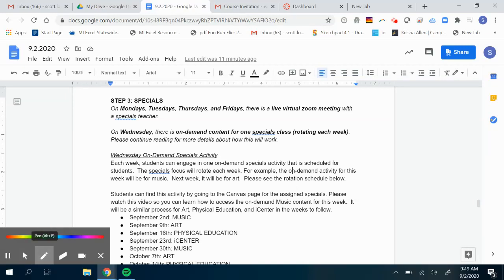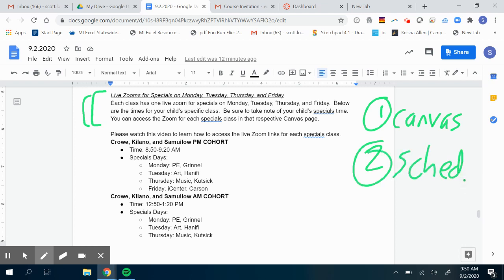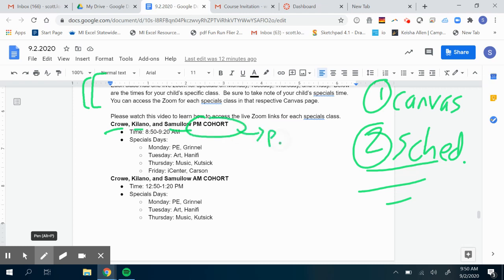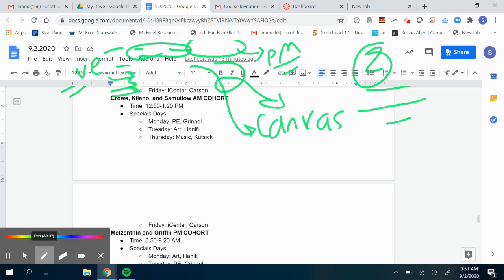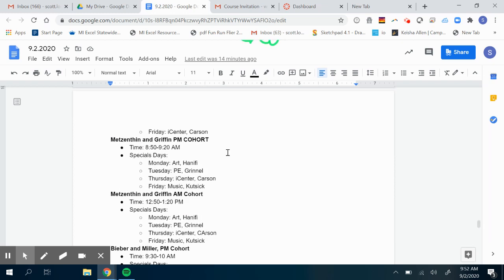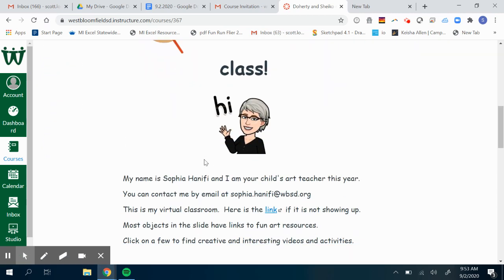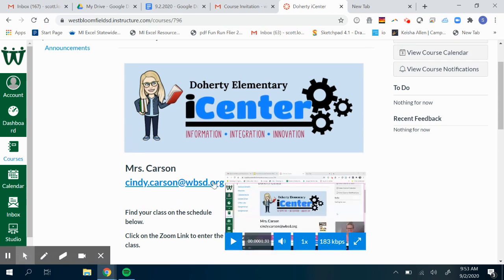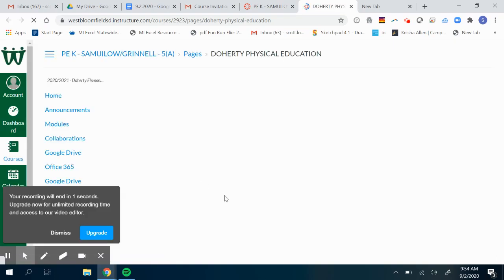Specials Zoom Links & Times